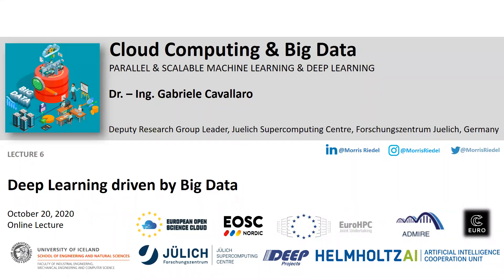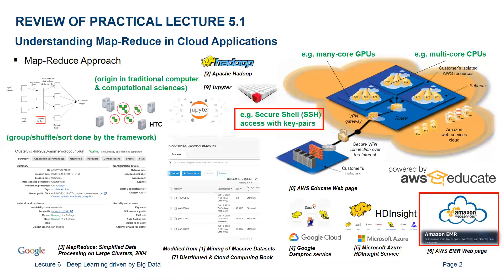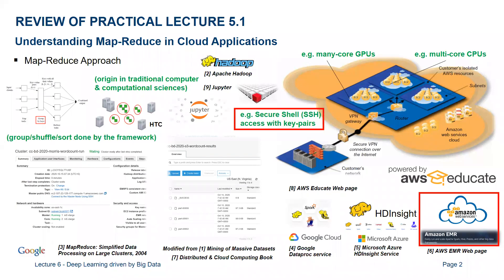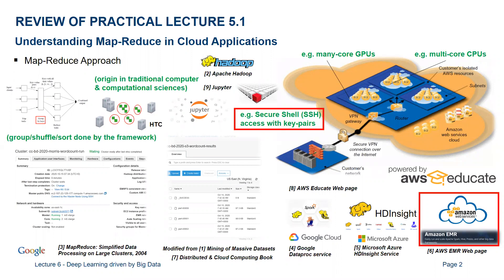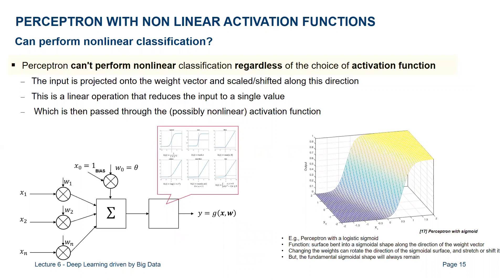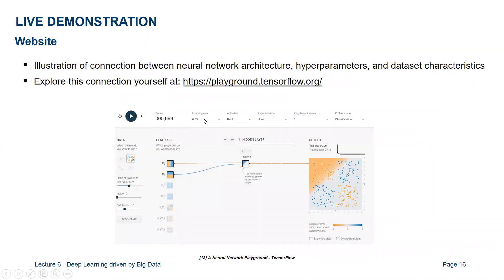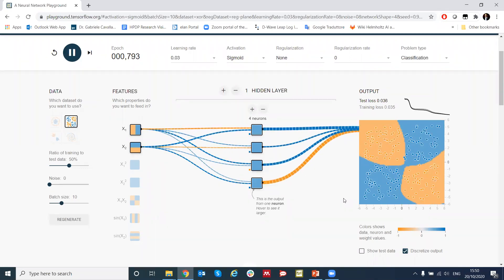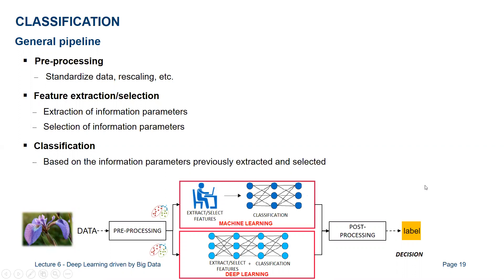2020 Cloud Computing and Big Data Lecture 6 Deep Learning driven by Big Data Part1 💻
2020 Cloud Computing and Big Data Lecture 6 Deep Learning driven by Big Data - Part One 💻
Invited Lecture by Dr. Gabriele Cavallaro

16 university lectures with additional practical lectures for hands-on exercises in context

Fall 2020

Course Outline

1. Cloud Computing & Big Data Introduction
2. Machine Learning Models in Clouds
3. Apache Spark for Cloud Applications
4. Virtualization & Data Center Design
5. Map-Reduce Computing Paradigm
6. Deep Learning driven by Big Data
7. Deep Learning Applications in Clouds
8. Infrastructure-As-A-Service (IAAS)
9. Platform-As-A-Service (PAAS)
10. Software-As-A-Service (SAAS)
11. Big Data Analytics & Cloud Data Mining
12. Docker & Container Management
13. OpenStack Cloud Operating System
14. Online Social Networking & Graph Databases
15. Big Data Streaming Tools & Applications
16. Epilogue

Lecture Outline

Part One:
Machine Learning Fundamentals Revisited
- Linear Perceptron Model
- Limitations in non-linearly separable data sets
Multilayer Perceptron
- Neural Networks
Deep learning
- Deep Neural Networks

Part Two:
Deep Learning
- Deep Neural Networks
- Convolutional Neural Networks (CNNs)
- Backpropagation Algorithm
Big Remote Sensing Data